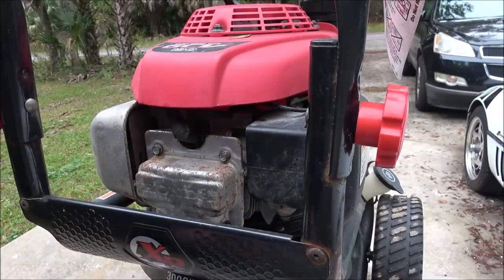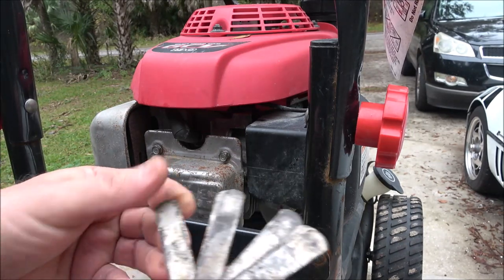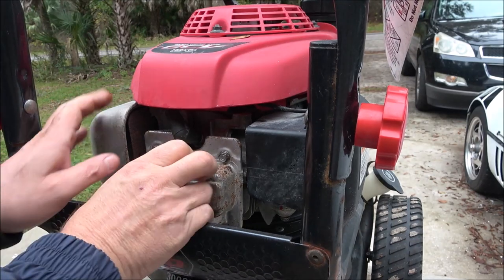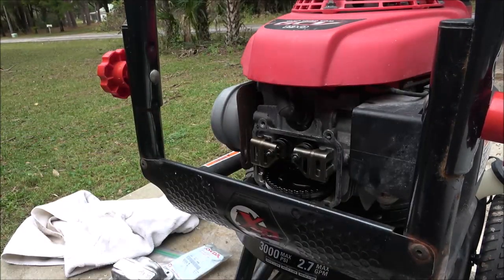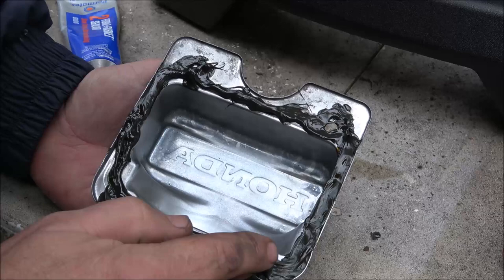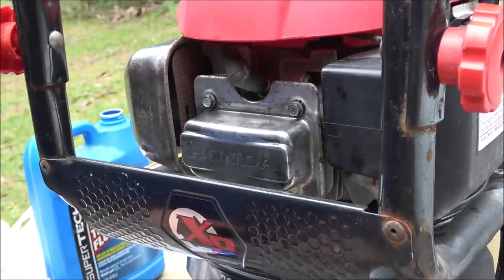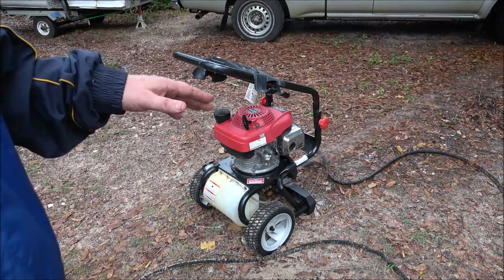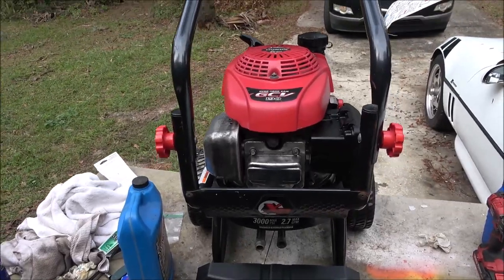Pressure Washer With Honda Engine Pulling Rope Out Of Your Hand...*FIXED*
Cheap and easy fix any do it yourselfer can handle.